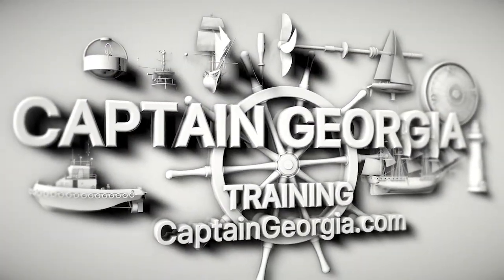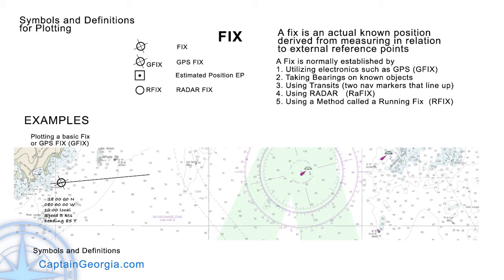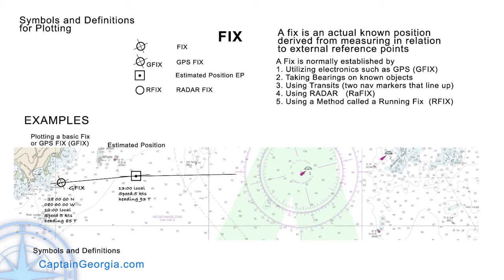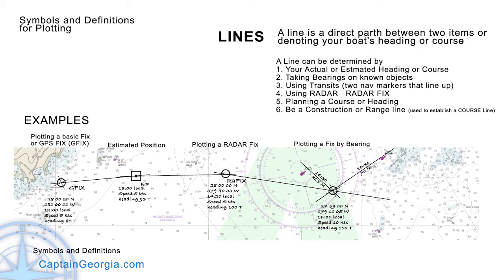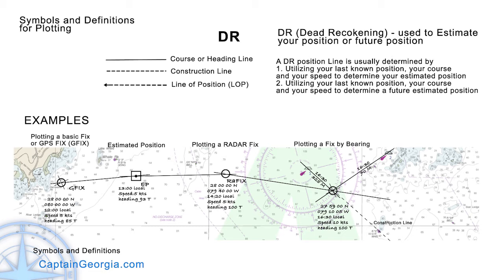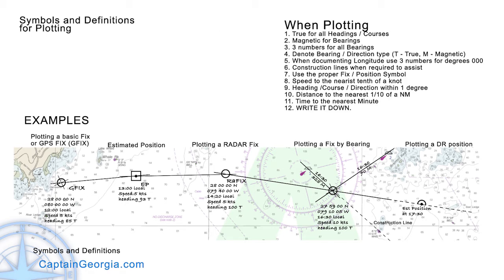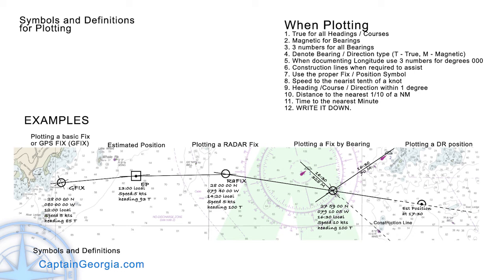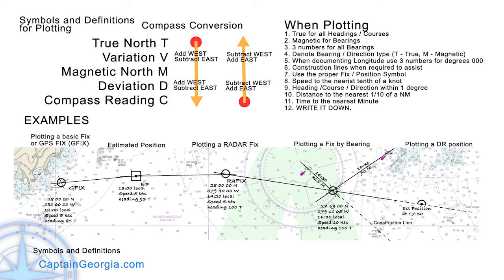PART 1 PLOTTING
Basic plotting background   Fixes, Lines, and how to plot